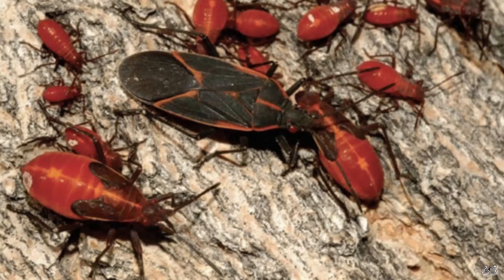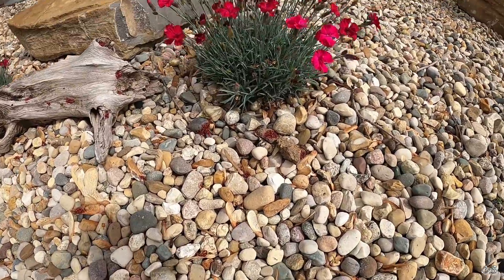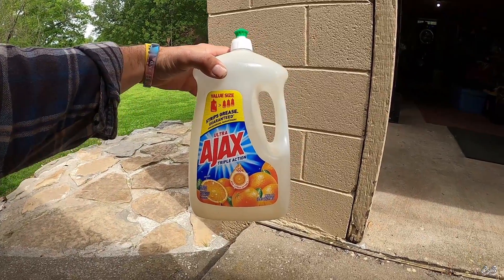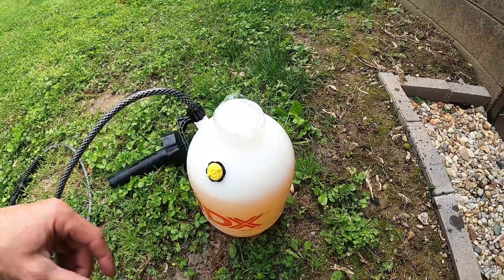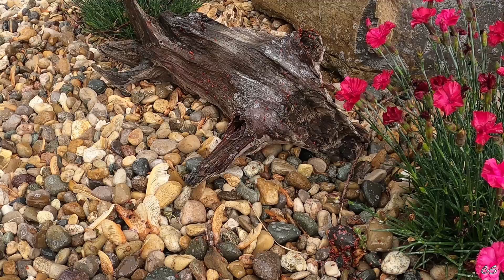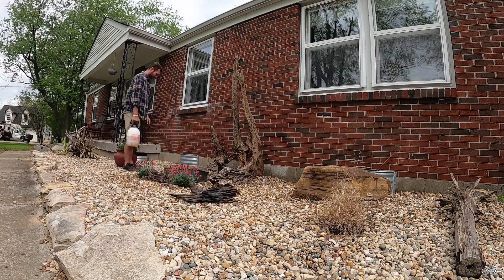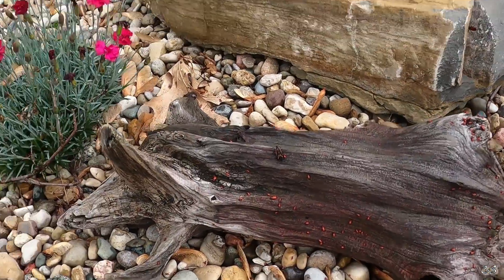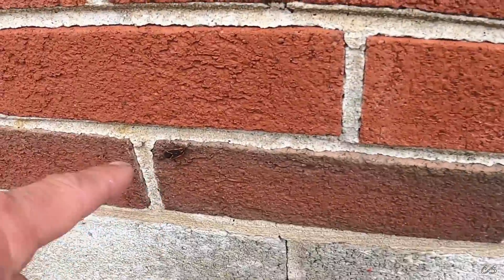How to get rid of Boxelder bugs for under $5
In this video I show the best way that I have found to get rid of / control Boxelder bugs for under $5 (if you already have a sprayer).

I make a simple mix of Ajax (citrus), approximately 10 fl oz , and 1 gallon of water in a spray bottle and spray all visible bugs and the surrounding areas.
If sprayed sufficiently the bugs will die within a matter of 5 to 10 seconds.

Ajax (Amazon)

1 gallon sprayer (Amazon)

Ajax (HomeDepot)

1 gallon sprayer (HomeDepot)

Music from: Youtube Studio
Camera used: GoPro Hero8